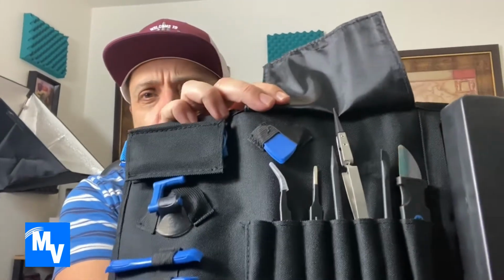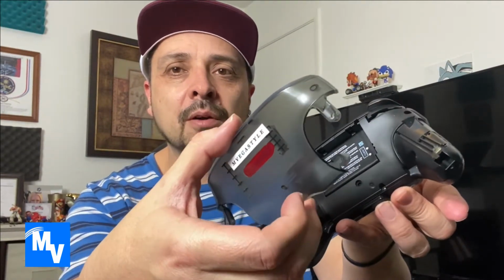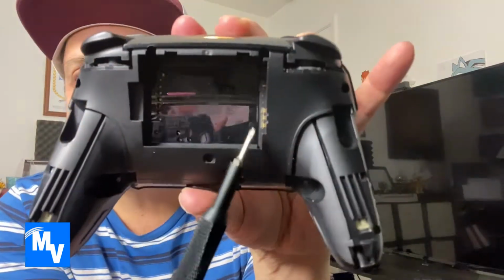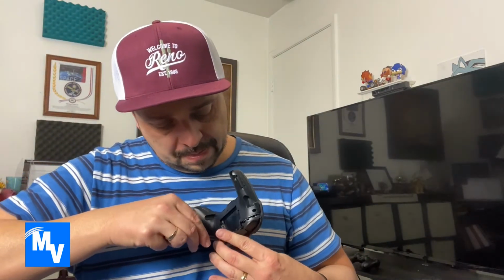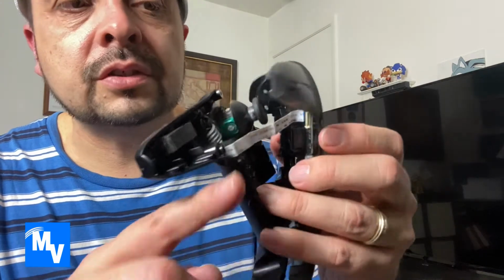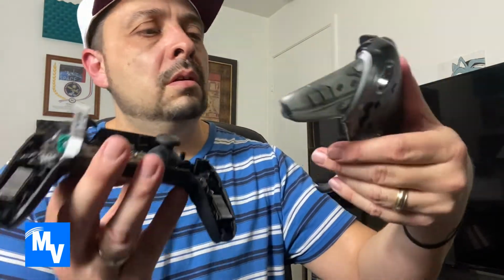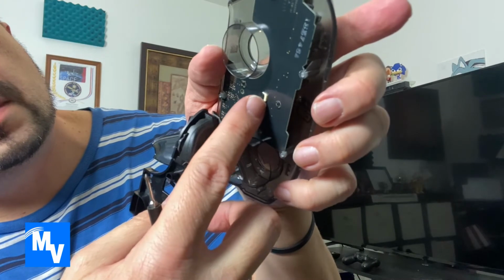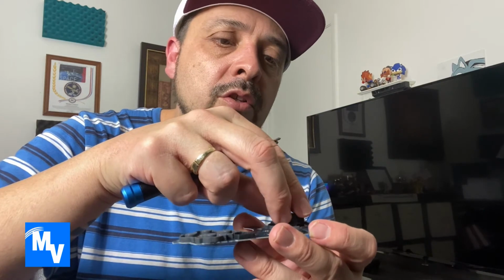How to take a switch controller apart - TheMvegastyle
I am going to show you step by step on this tutorial to take your Nintendo Switch Pro Controller apart.  This is a full tear down of the controller so that you can clean the controller from sticky substances or to fix the controller for other reasons.  I break down the controller screw by screw and I show you the tools I use to take the controller apart.

You can use a 0.0 or 0 bit that will unscrew all screws that hold the controller together.  Watch the entire video in case you get stuck and make sure to take your time working on it.

There are tapes within the controller in which you need to make sure not to just tear pop open the controller so that you do not damage the parts.

I would suggest you look at the video in full to make sure you feel comfortable opening up the expensive controller.  You take your controller or others apart at your own risk and you do not hold me liable for any damages/issues that arise from you viewing this video.

With that said if you are comfortable let's get started!